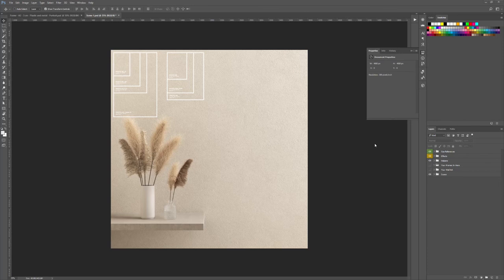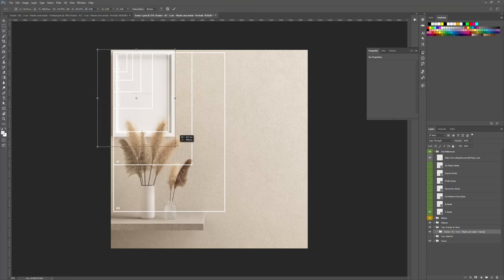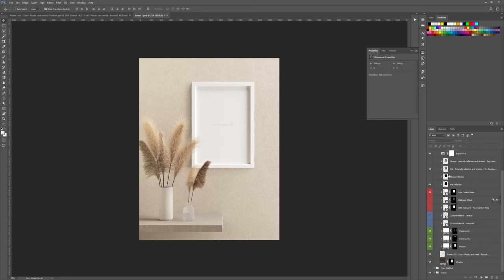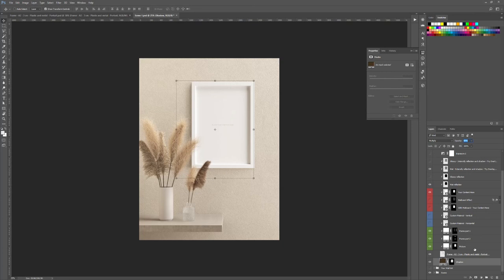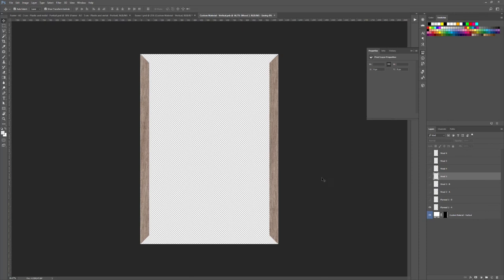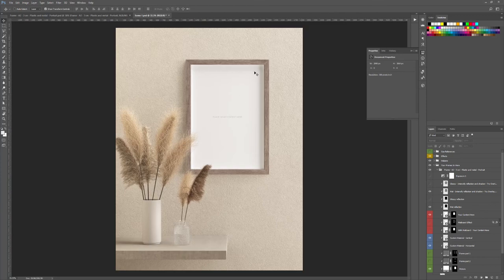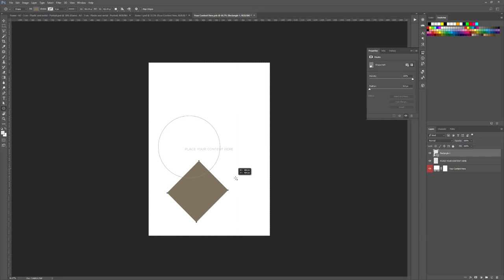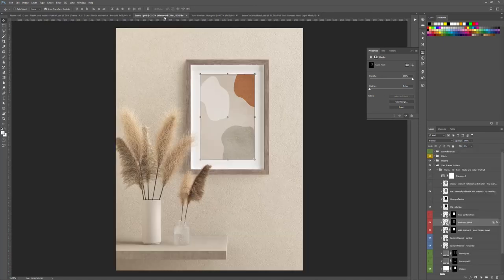How to add and customize a frame - For Frame And Artwork Mockup Kit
Learn how to add and customize a frame in your scene.  Made for "Frame And Artwork Mockup Kit 1".
It will be helpful to use a scene and to add your frame.
Made for use in Photoshop.